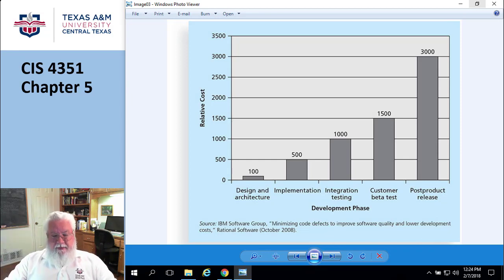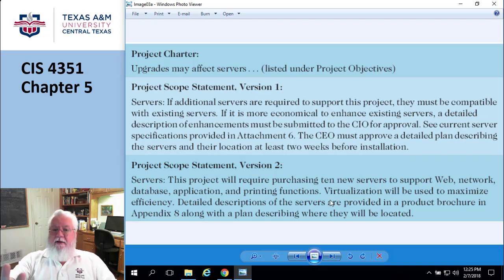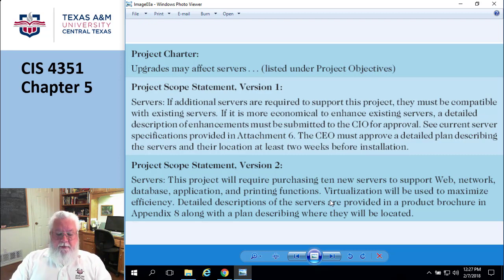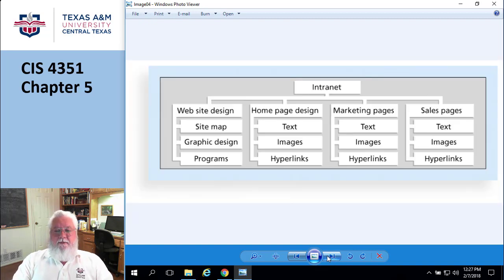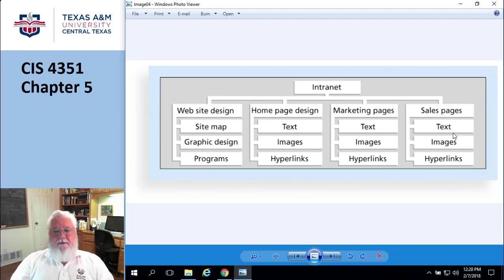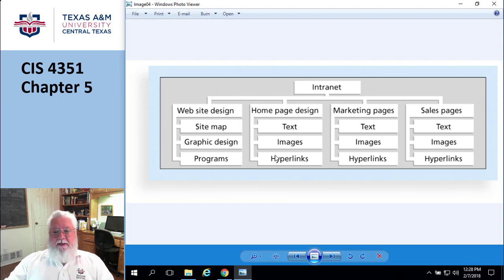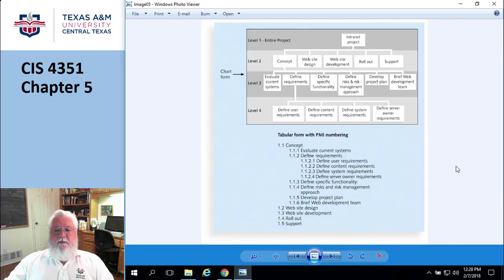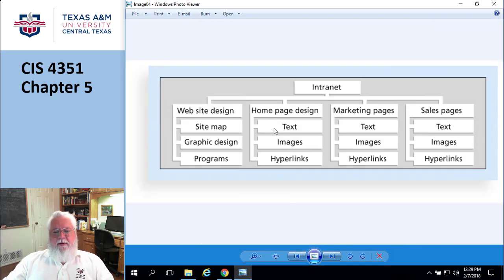CIS4351 Chapter5 Part2